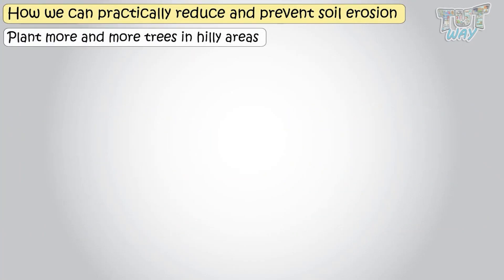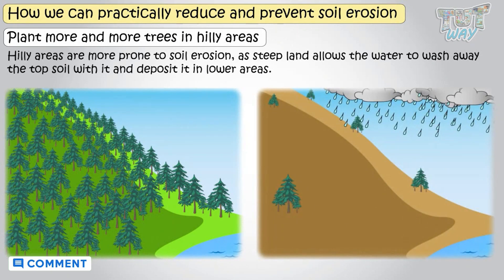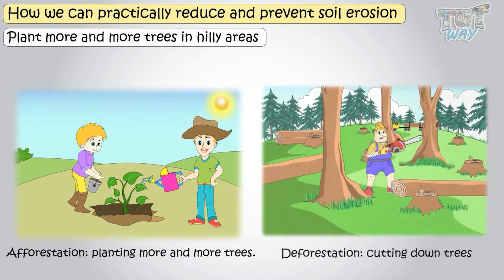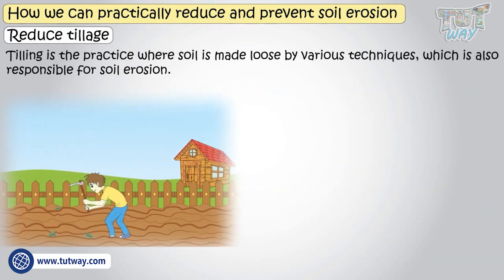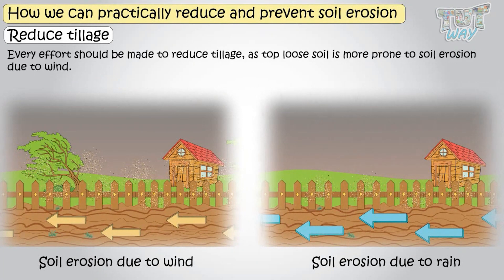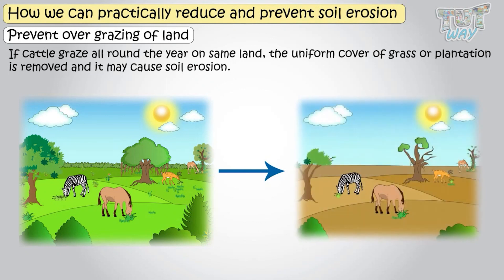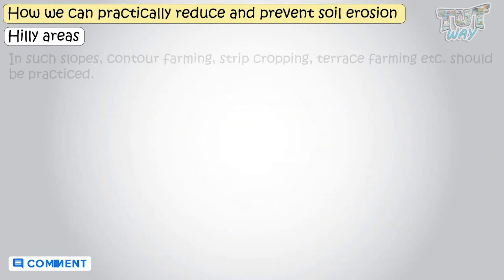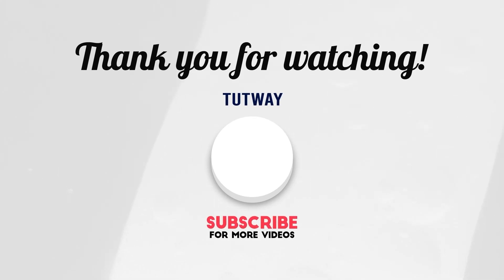Soil | Ways to Prevent Soil Erosion | Preventing Soil Erosion | Environment, Land & Water | Science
This educational video explains about Soil Erosion. This will help them a lot in their daily routine.
This video explains the following topics:
• What is soil erosion ?
• Why do we need to prevent soil erosion ?
• How do roots help in preventing soil erosion ?
• What steps can be taken to prevent soil erosion ?